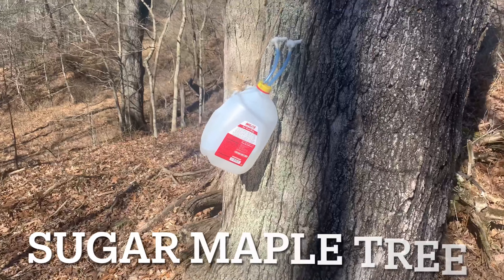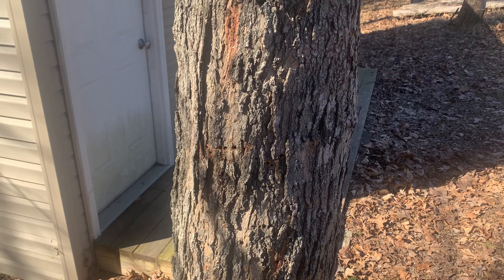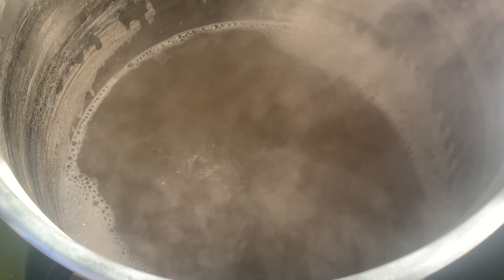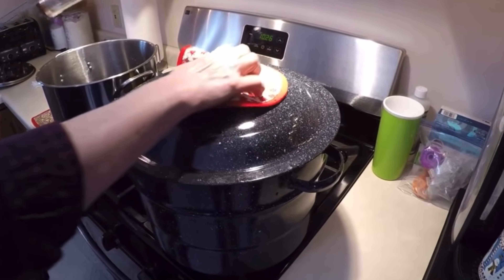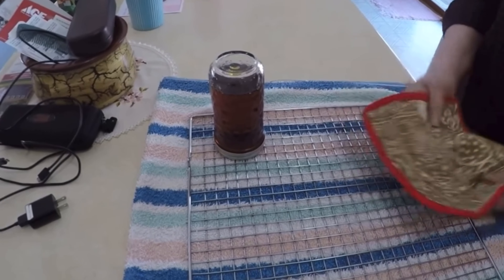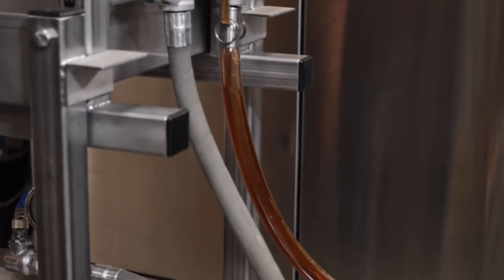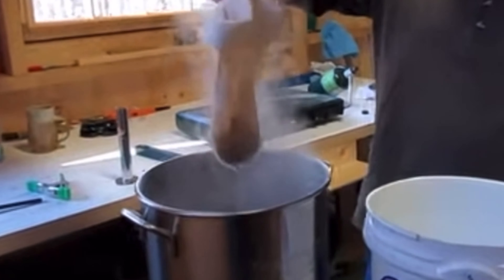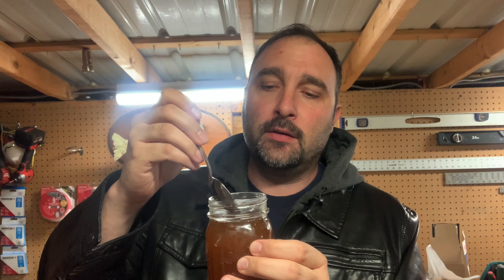How maple syrup is made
I got a chance to watch Maple syrup being made from scratch. Here’s what I saw.